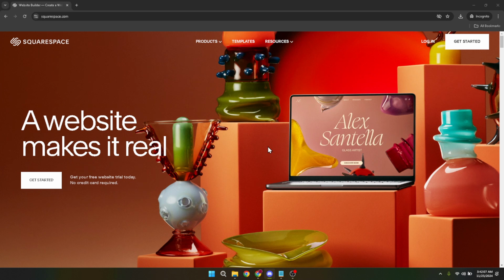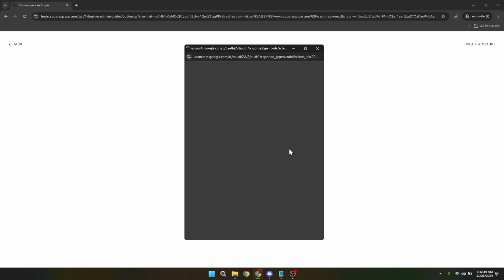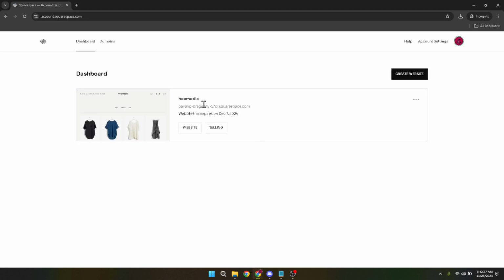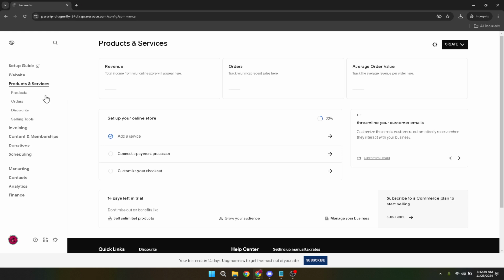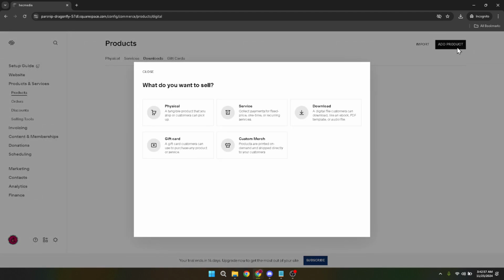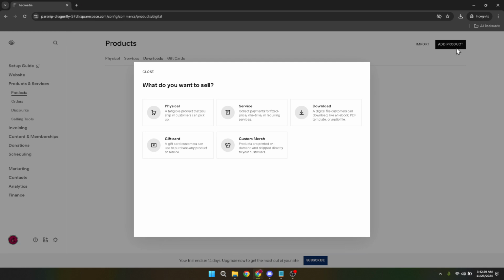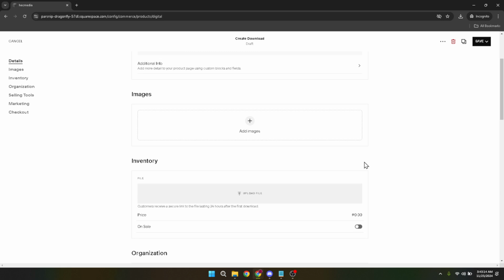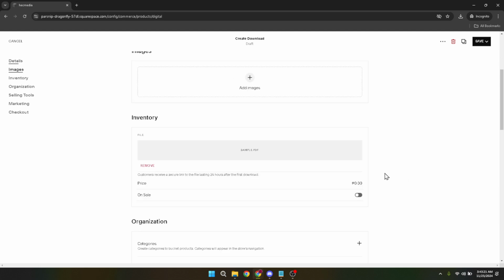How to Sell an Ebook on Squarespace (Full 2024 Guide)